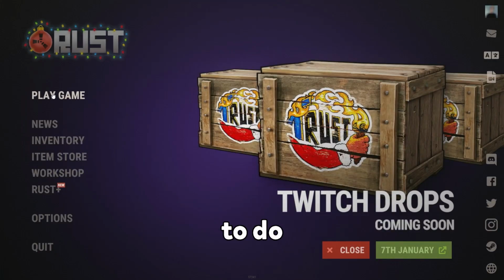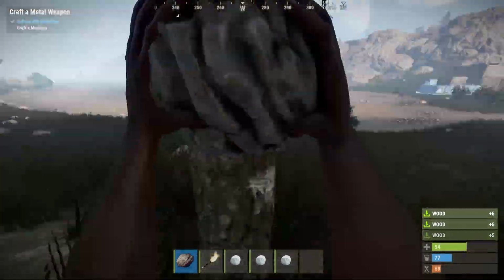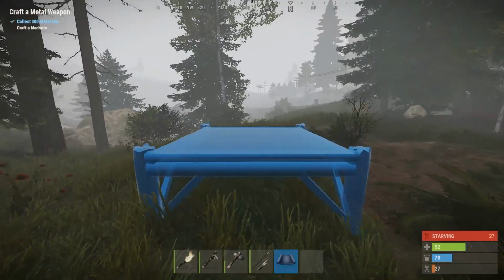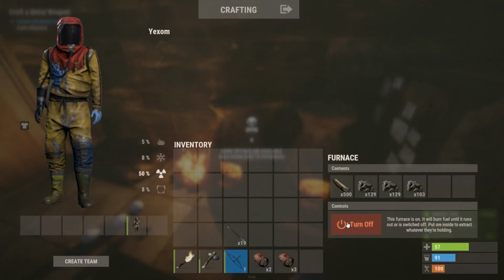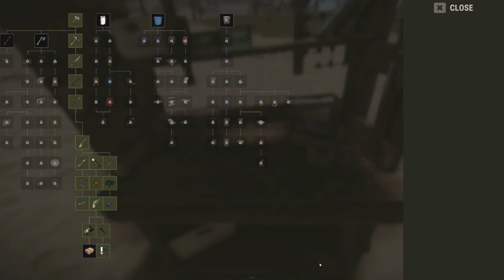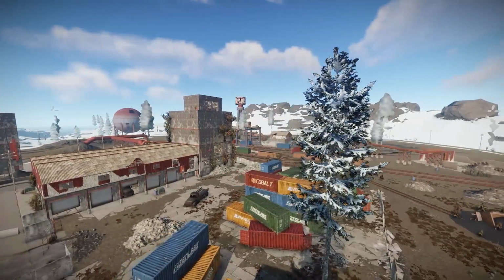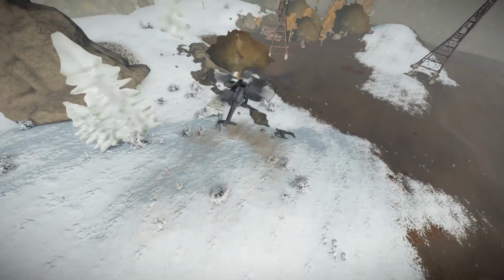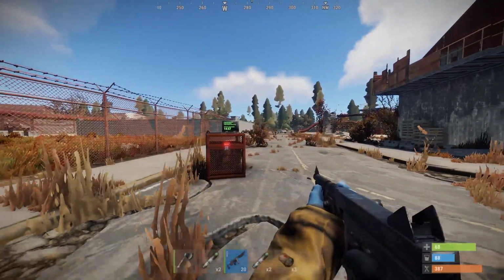A Beginners GUIDE to RUST in 2021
If you're new to Rust and are struggling to get going, then maybe this'll help you out

MY FIRST VIDEO SO GO EASY, and please provide any feedback, positive or negative

I also stream Rust over at my twitch, so feel free to come follow!

OUTRO SONG
DEMONS by ARDENT